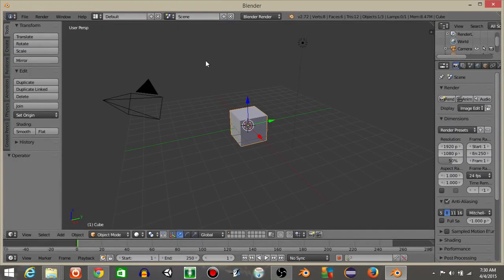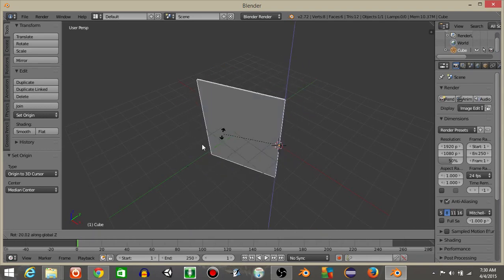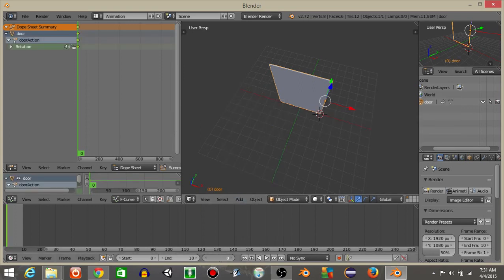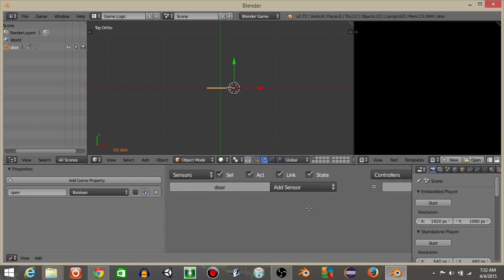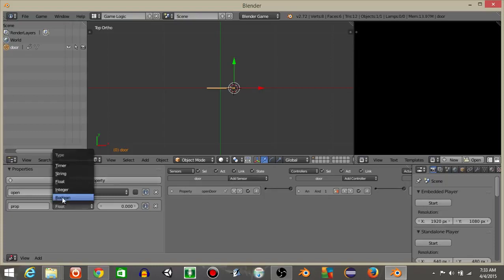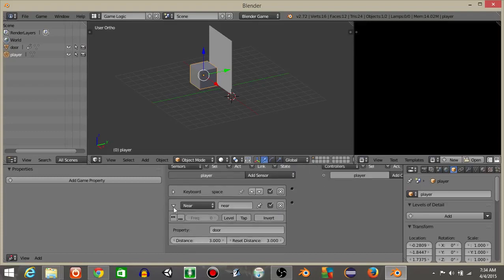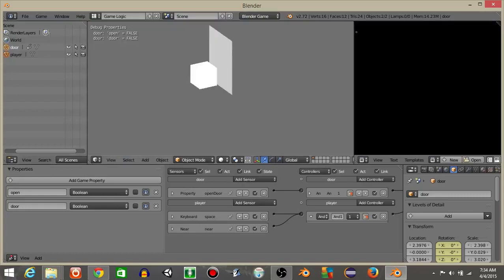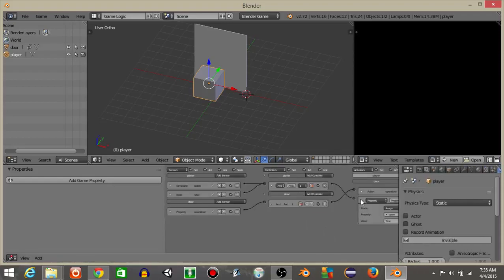UPBGE - Opening Door No Python